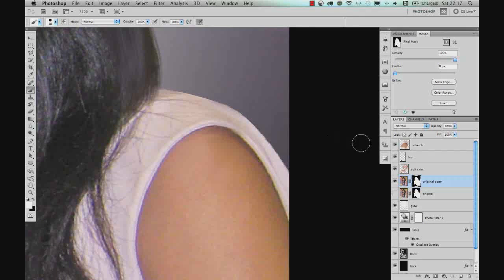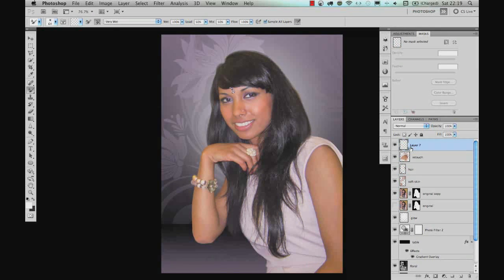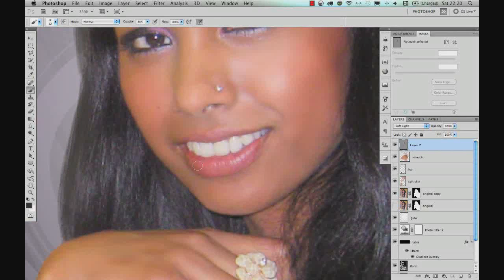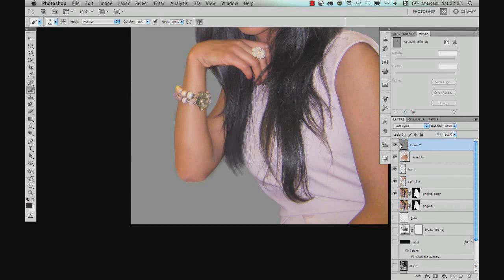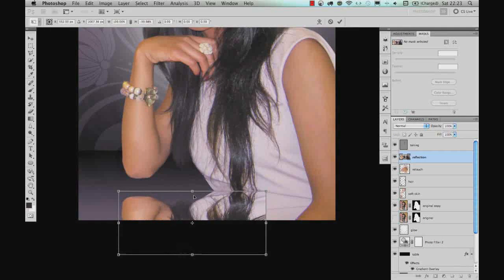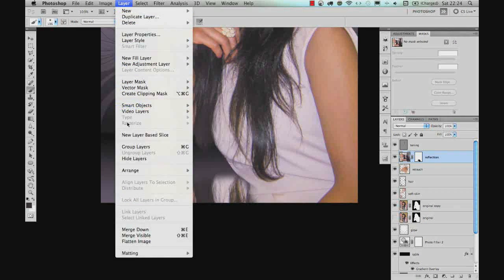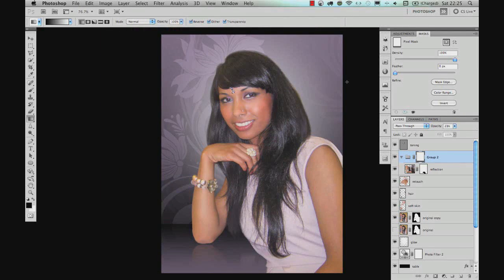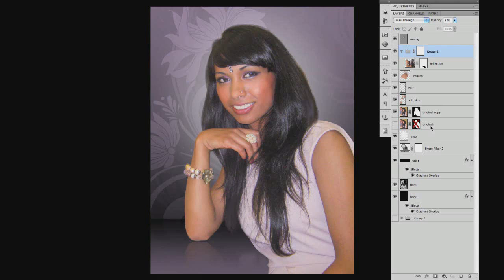Create an Artistic Portrait From a Photograph Pt. 4 - Screencast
In this tutorial we are going to turn a photograph into an artistic portrait. We are going to use lots of advanced techniques like Pen tool for selections and masking, Mixer Brush tool for softening skin, and creating two pixel masks for the same layer to make a non-destructive reflection effect. This tutorial uses some of the amazing new features of Photoshop CS5 and it covers every single step from start to finish. Let's get started!